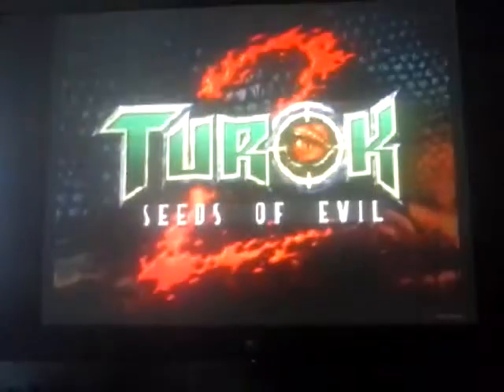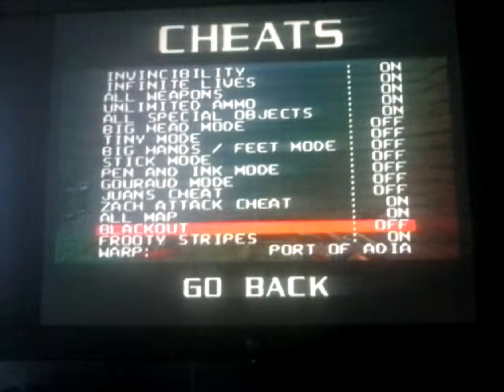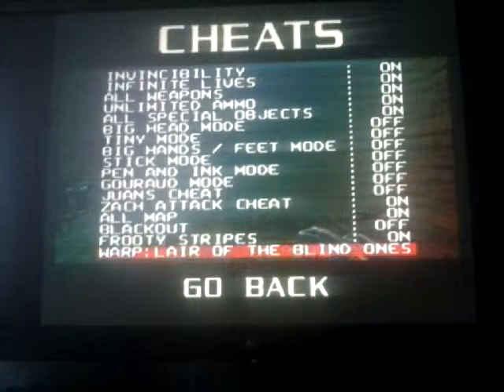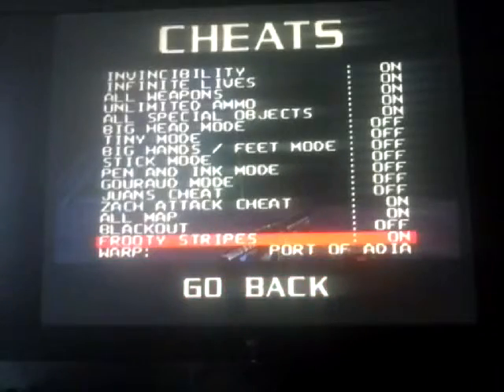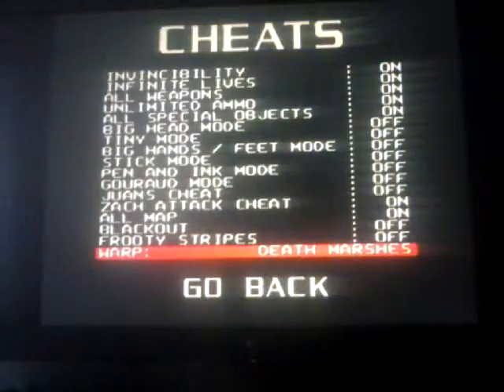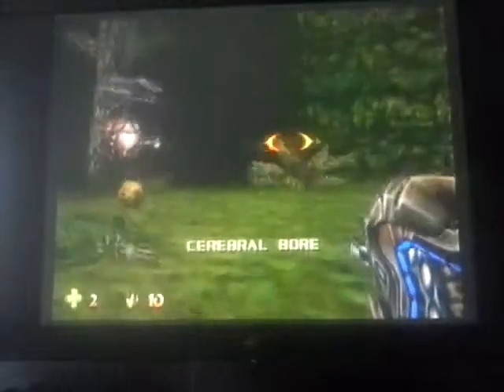Lets Glitch S3E2 Turok 2 part 1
My Let's Play Archive Server Hello, Im Juno.
I make Let's Plays mainly on games from my childhood but sometimes ill do a blind let's play or newer game.
I also have a small set of side series that i will update occasionally when i find great parts of games that interest me mainly with doom wads, doom mods, video game super bosses, and optional areas in games.